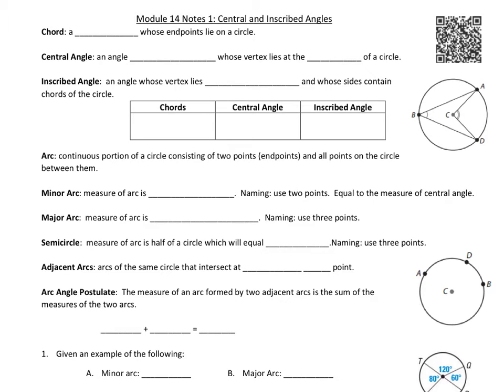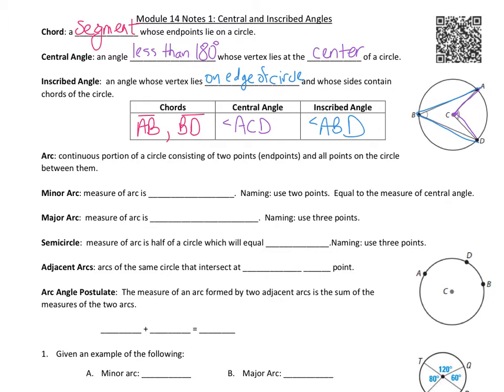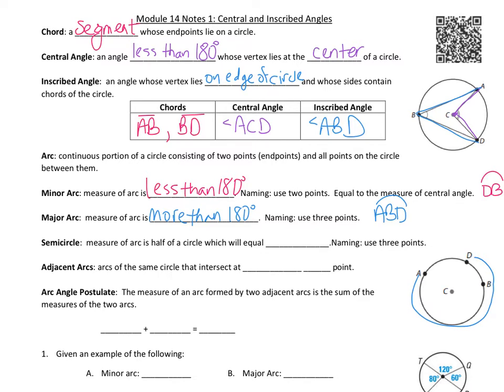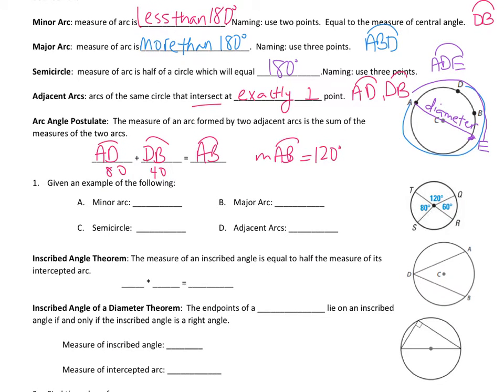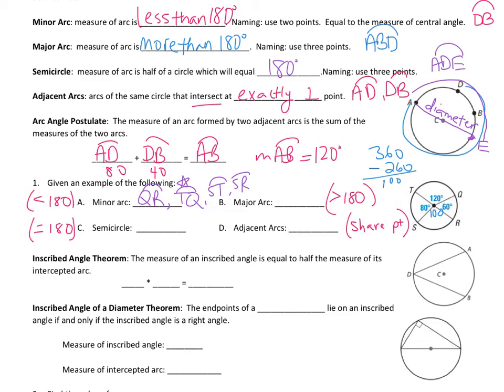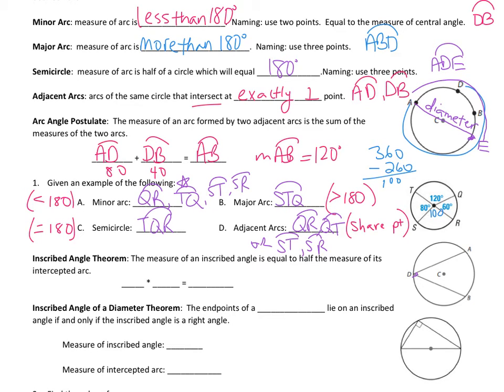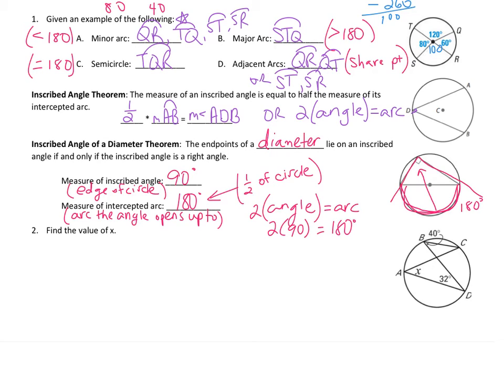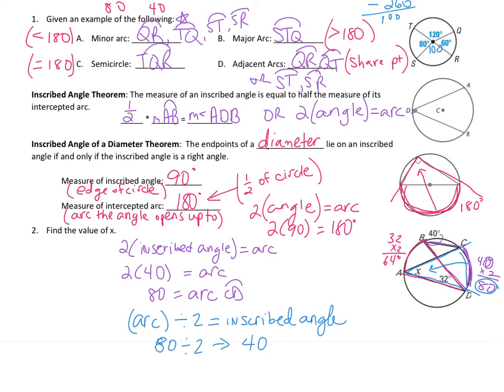Module 14 Notes 1: Central and Inscribed Angles